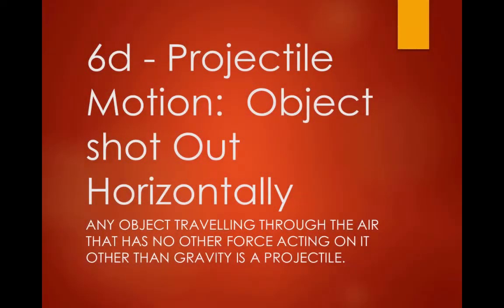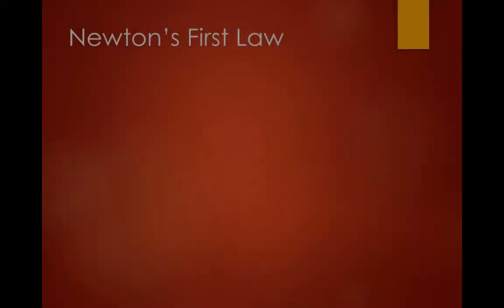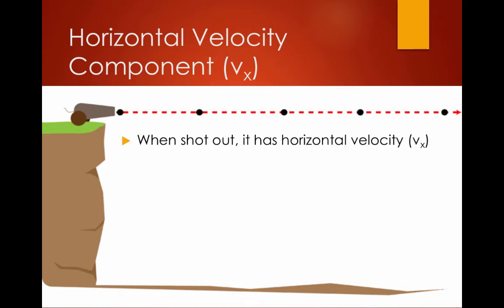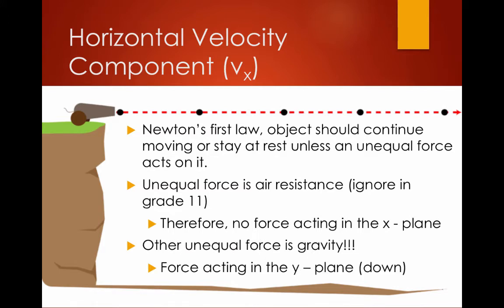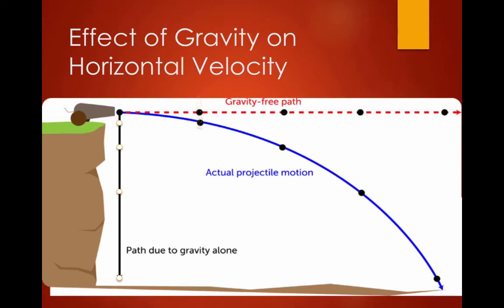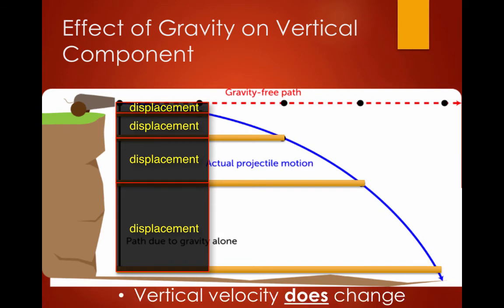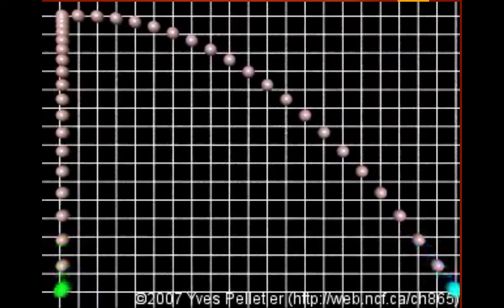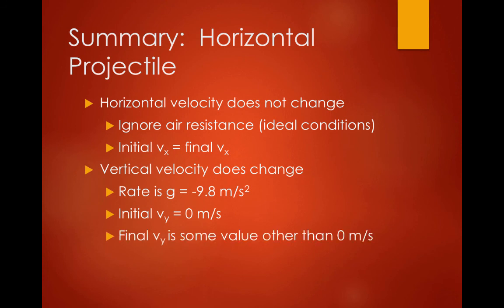6d - Horizontal Projectiles Lesson